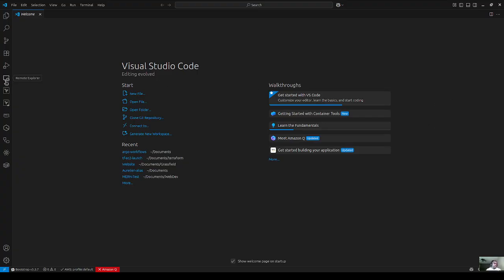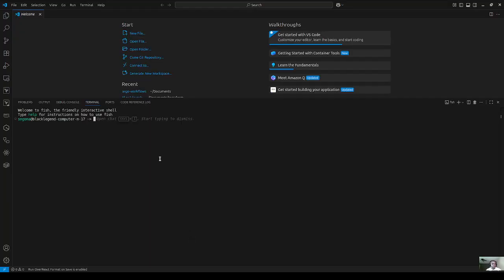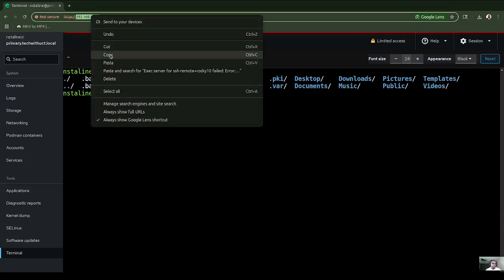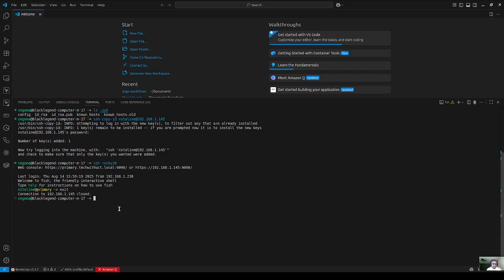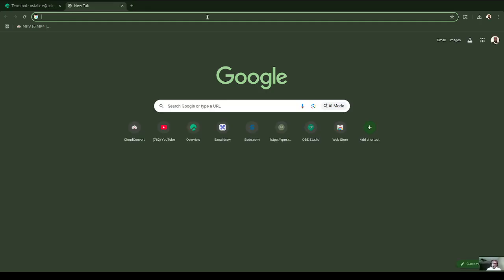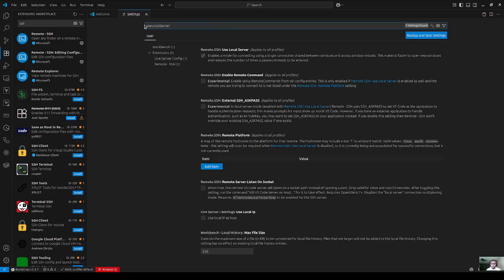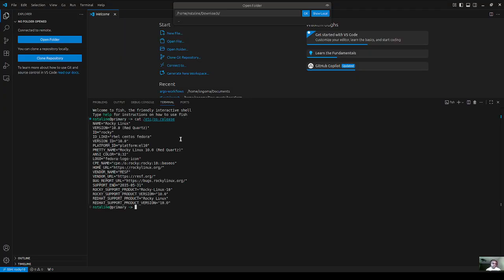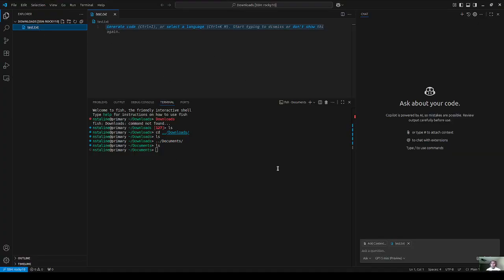Troubleshoot Vs Code Remote SSH extension Timeout To a Remote Linux Server